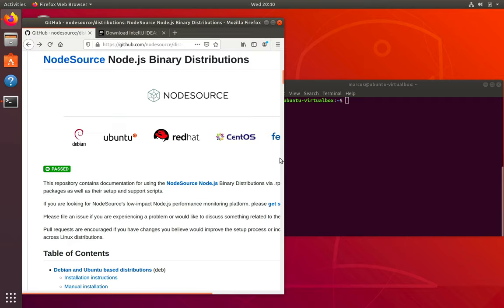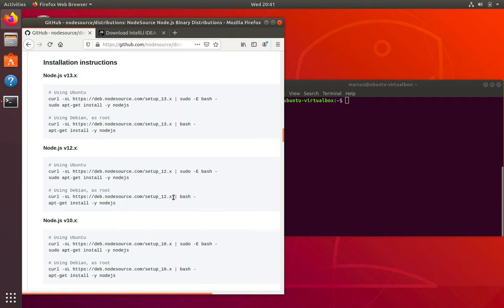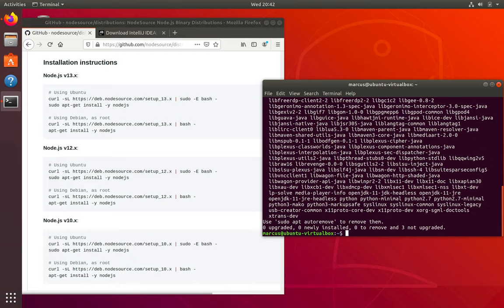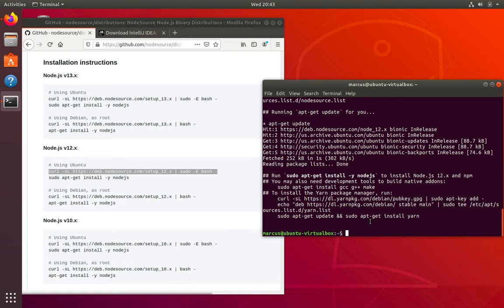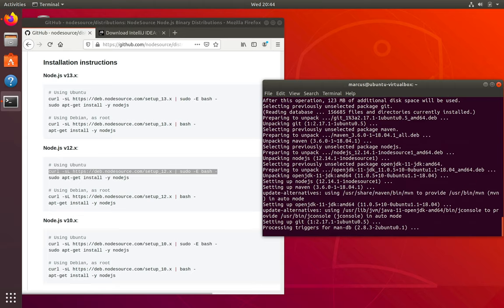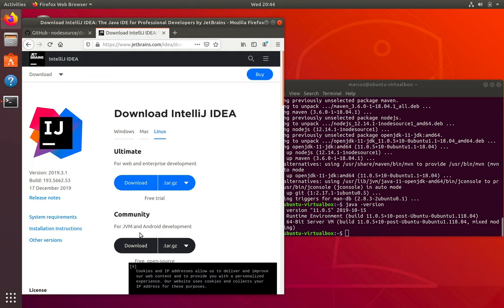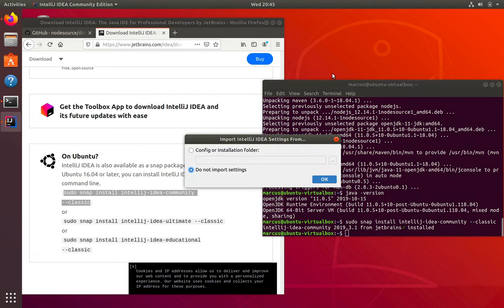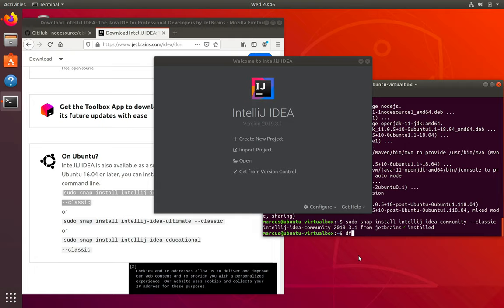Java tutorial: Setting up a Java development environment on Linux (part 2)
Learn how to install everything you need for developing Java applications on Linux: JDK, Maven, Git, Node, and IntelliJ.